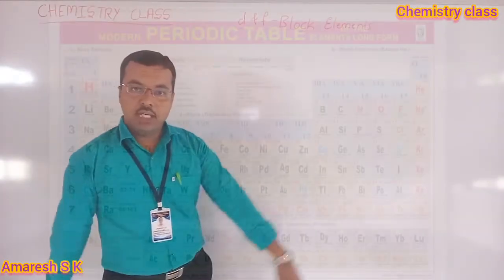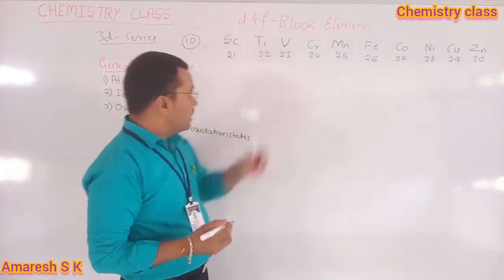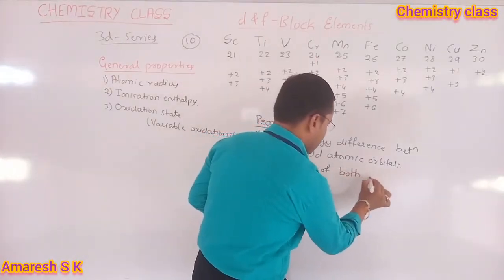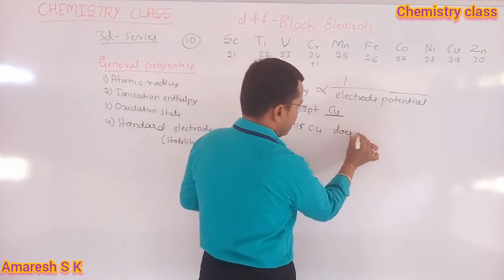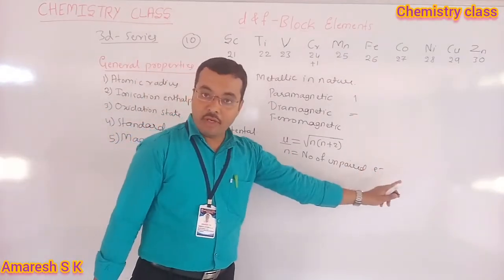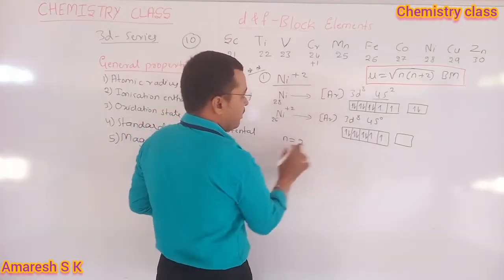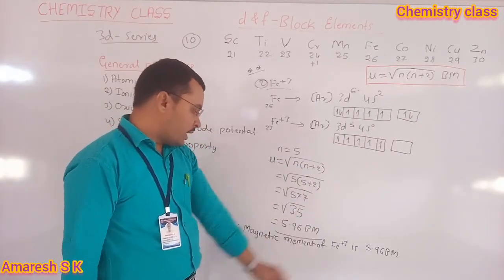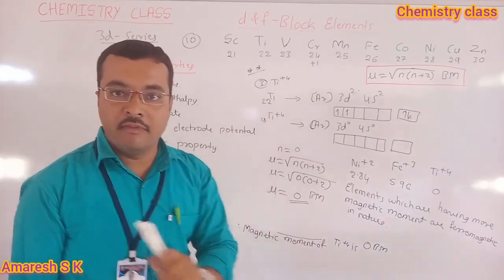d & f Block Elements Part-4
In this video class I have discussed about General trends in 3d series of elements (Oxidation state, Electrode potential, Magnetic moment)